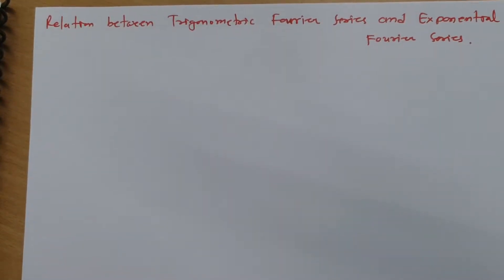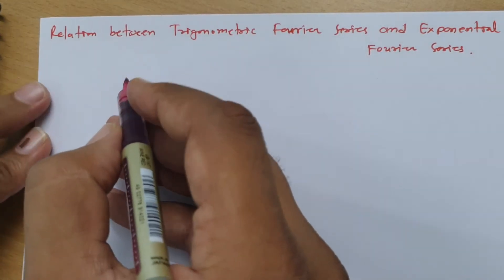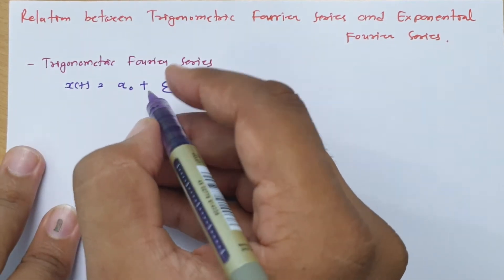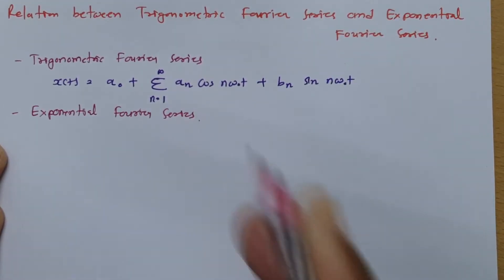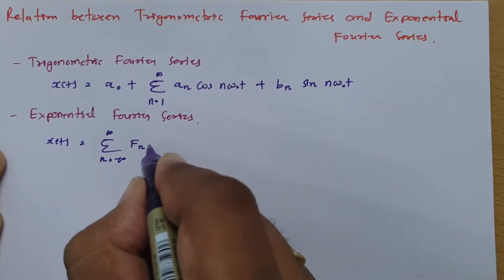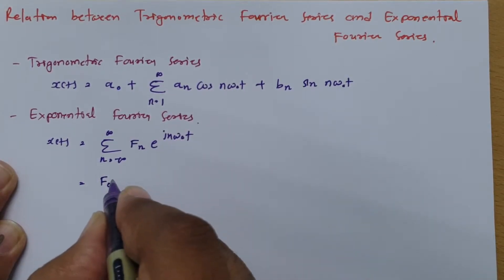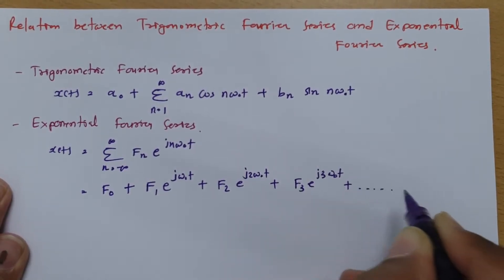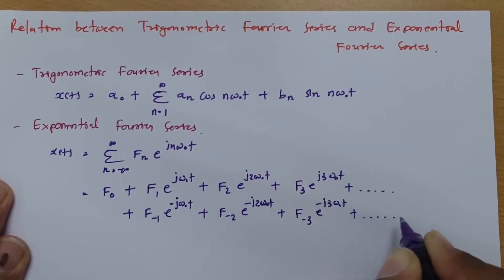Relation Between Trigonometric Fourier Series and Exponential Fourier Series Coefficients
Relation Between Trigonometric Fourier Series and Exponential Fourier Series Coefficients is covered by the following Outlines:

0. Fourier Series
1. Exponential Fourier Series
2. Trigonometric Fourier series
3. Exponential Fourier Series coefficient
4. Trigonometric Fourier series coefficient
5. Relation between Trigonometric Fourier series and Exponential Fourier Series coefficient